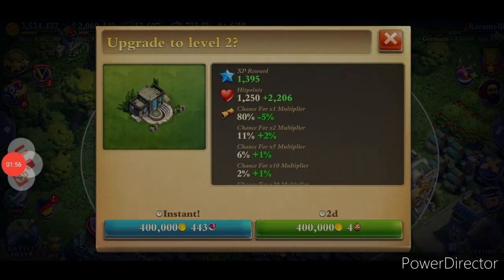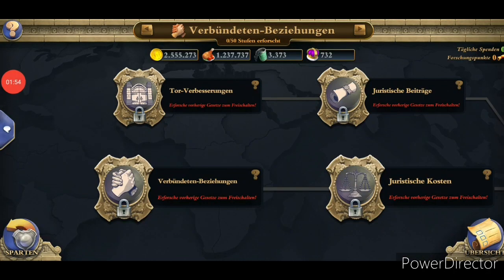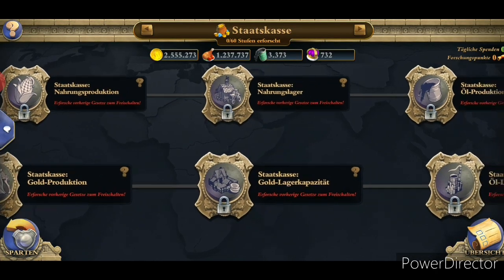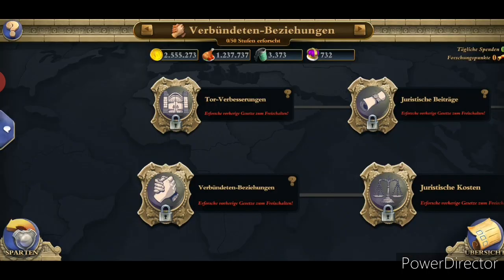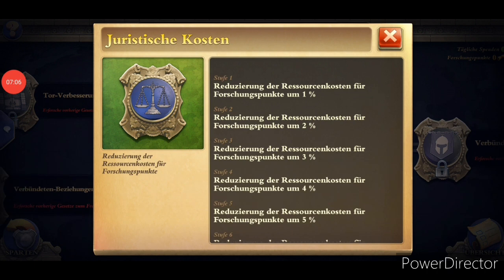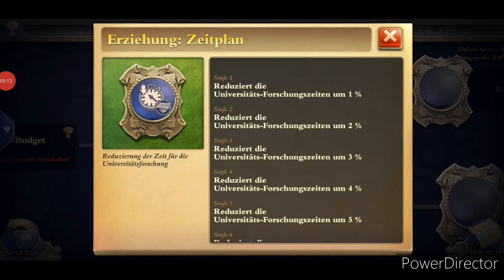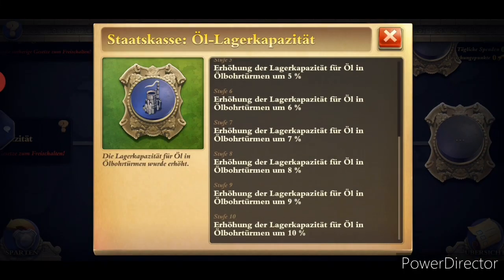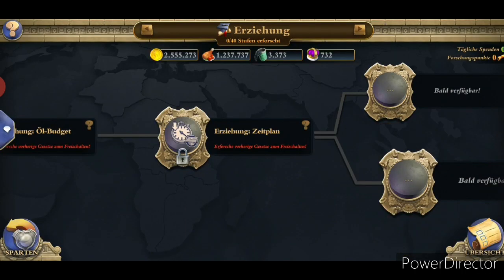#679. DomiNations - Parliament / Alliance Research (shortly condensed)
00:00 Intro
00:09 Off-Topic: parliament issue (solved)
00:55 fundamental information
01:32 branch structure of Parliament
01:51 multiplier likelihoods / Parliament level
02:36 law structure of Parliament
02:58 reserach points / alliance progress
03:42 allied relations branch in detail
06:21 education branch in detail
07:15 state treasury branch in detail
07:49 infrastructure branch (outdated)
08:26 summary / recommendations
11:04 Outro